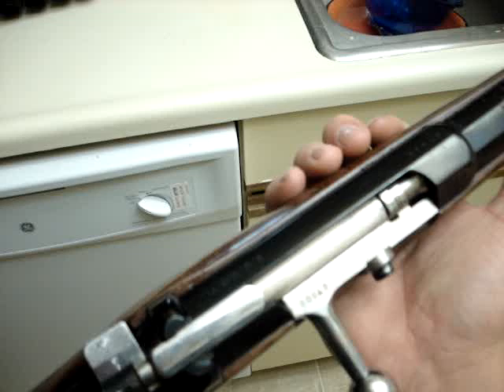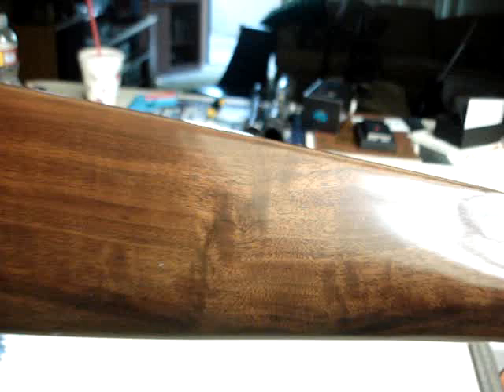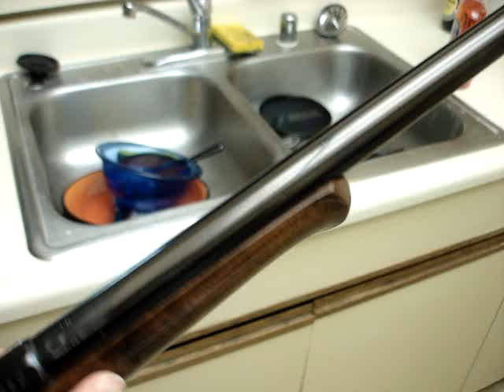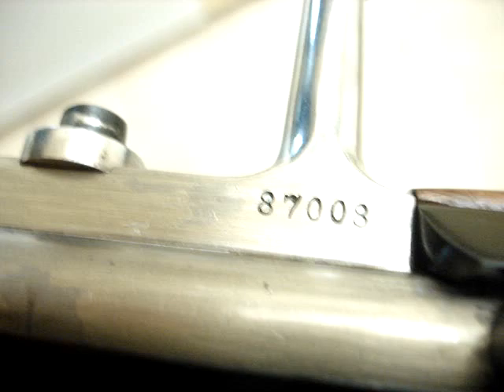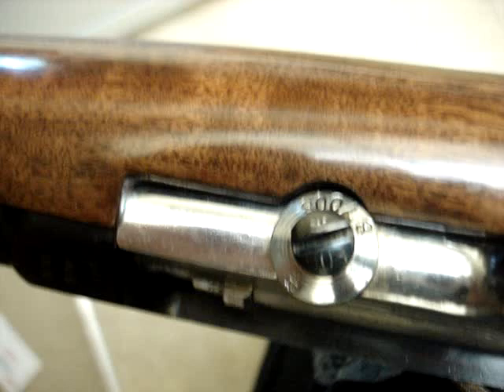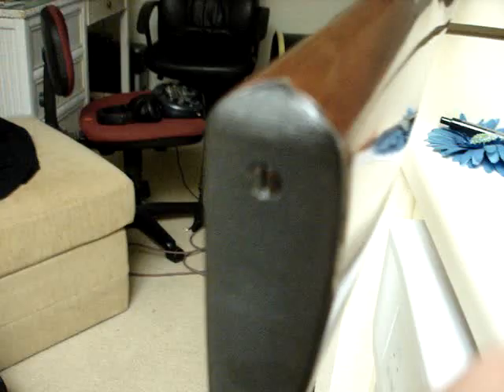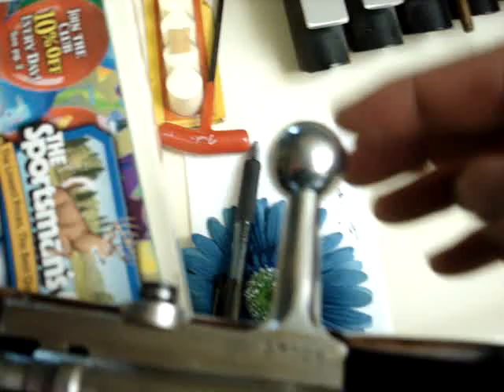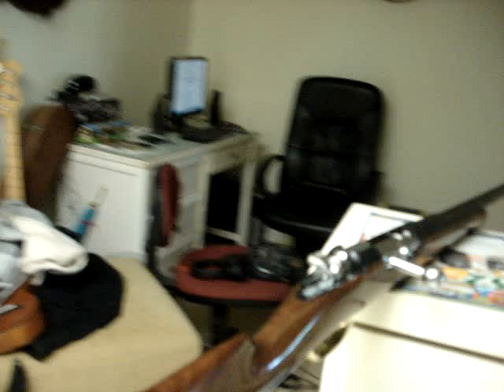Mauser M71 Sporting Rifle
A closer look at my rifle. More to come as i eventually finish it! for a picture of the whole rifle go